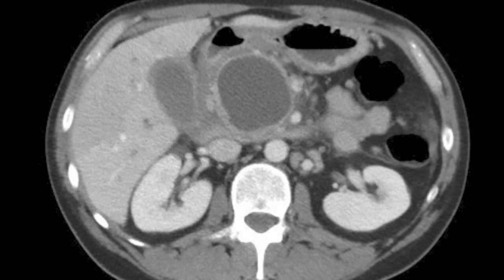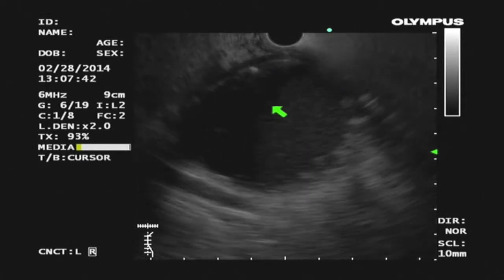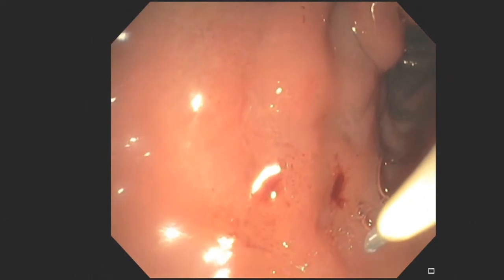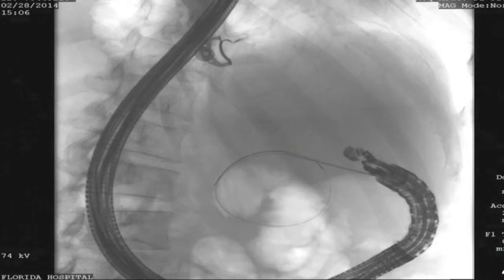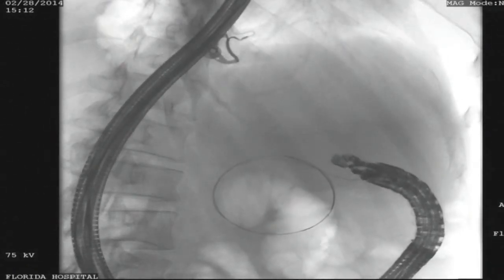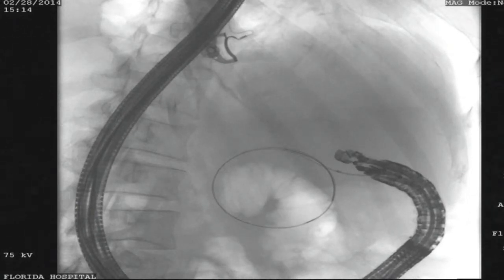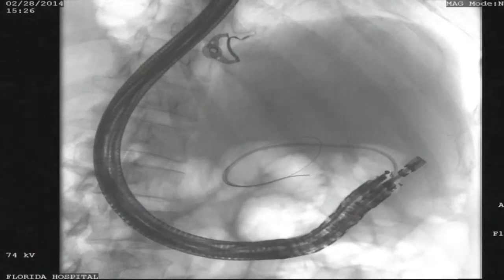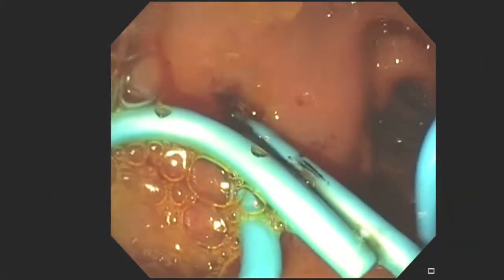EUS guided Pancreatic Cystduodenostomy - Bronte Holt